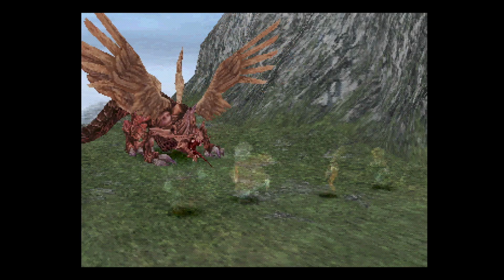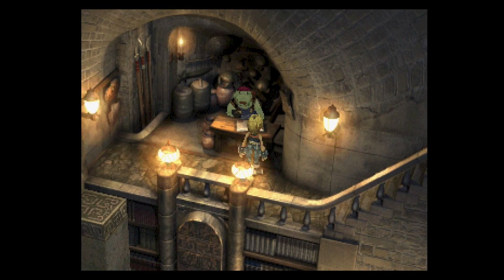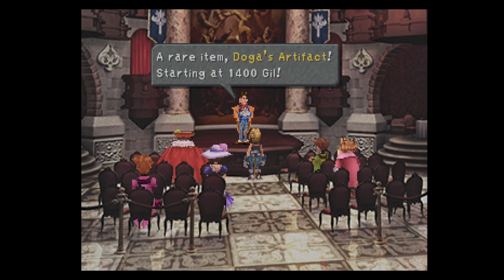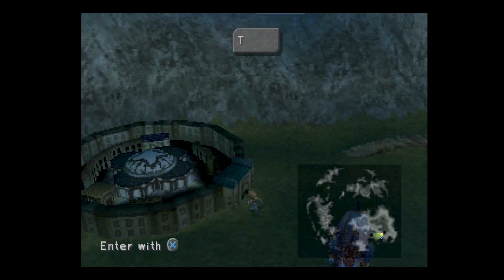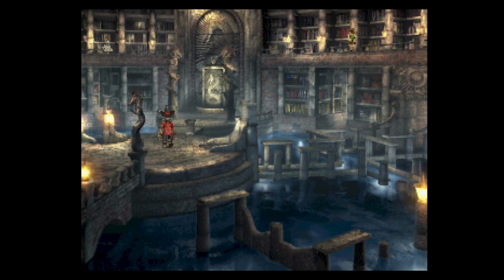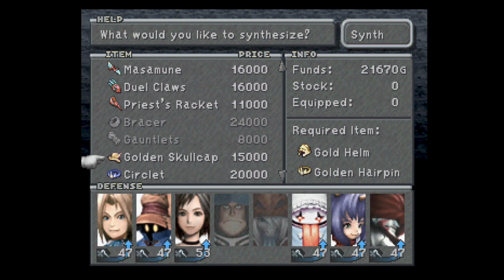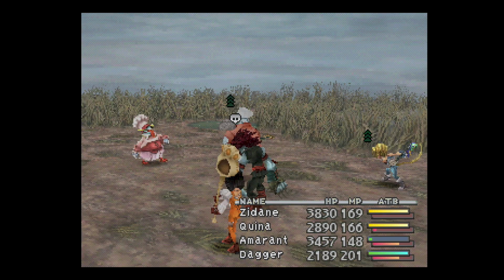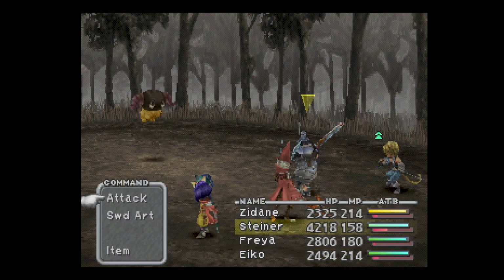Let's Play Final Fantasy IX, Part 65 - Alas, Poor Morrid!